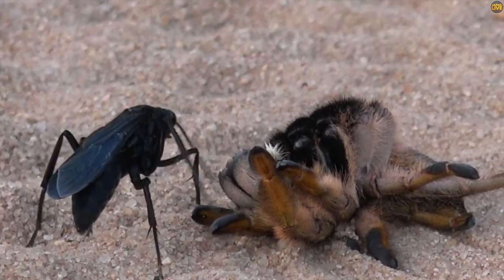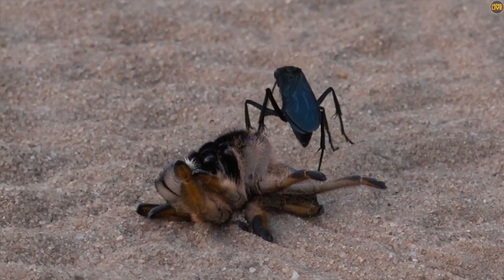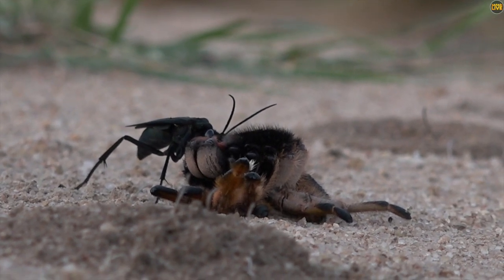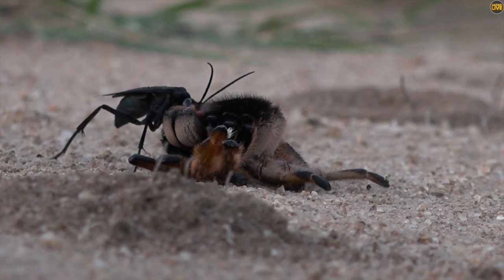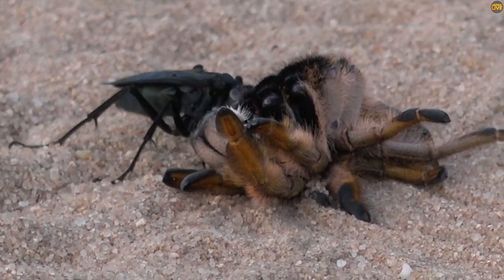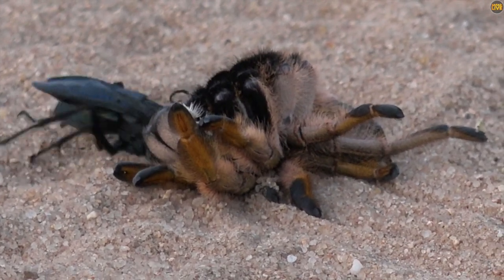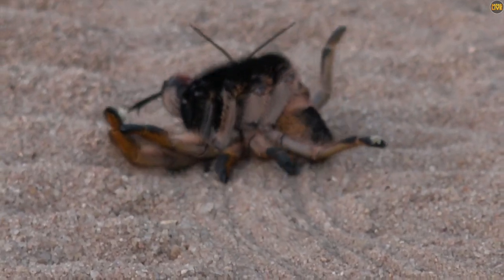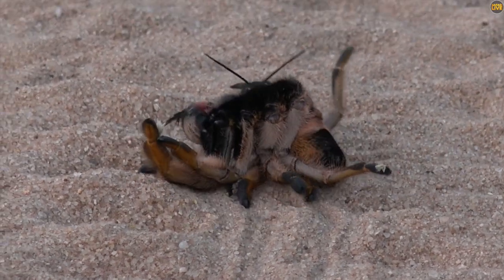The reason it's called a spider hunting wasp.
Massive spider hunting wasp drags a paralyzed baboon spider towards her burrow. Once buried, she'll lay her eggs inside the spider so her larvae will have a live host to feed on. Would you award her as "mother of the year?"